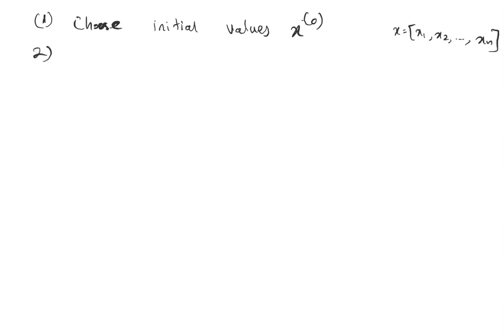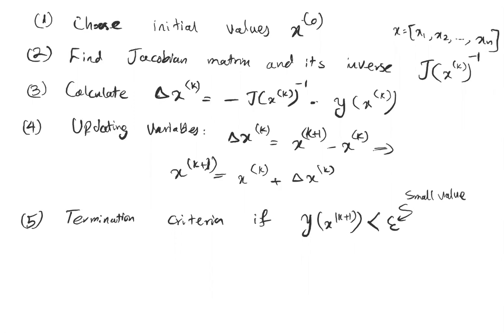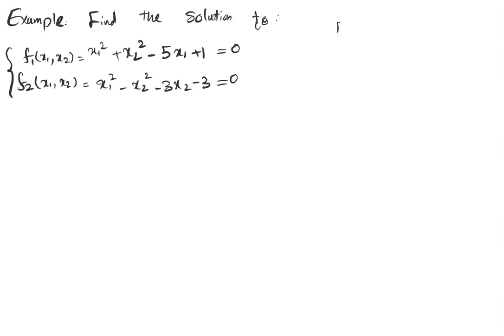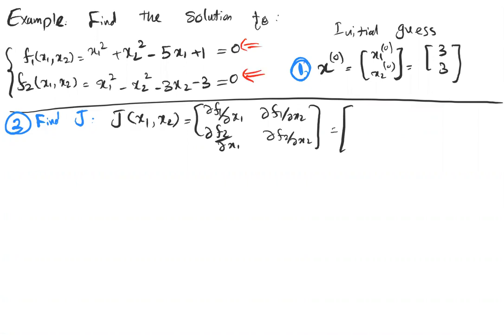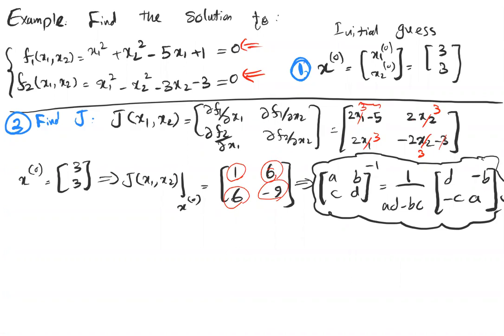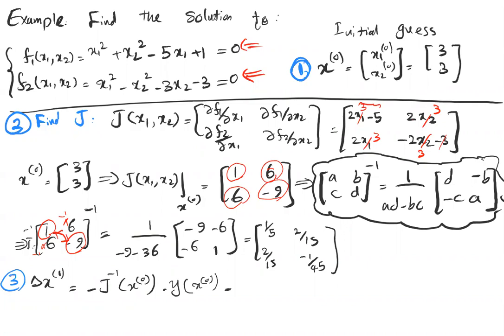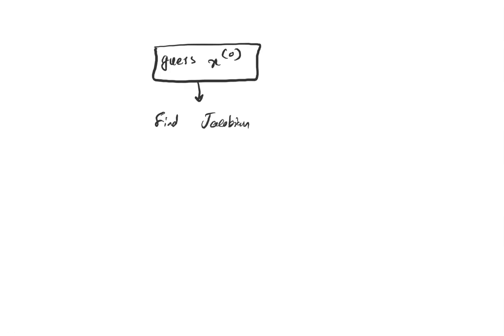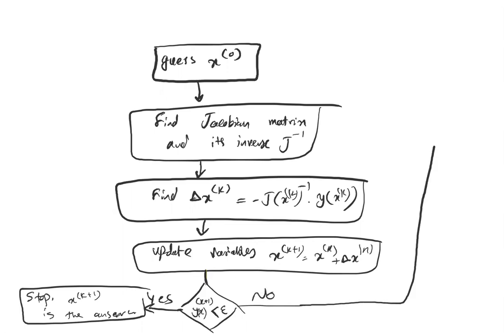Lecture 20: Nonlinear Optimization (Part 2: Example of Newton-Raphson Method)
How to solve an exmaple of nonlinear set of equations by linear approximation